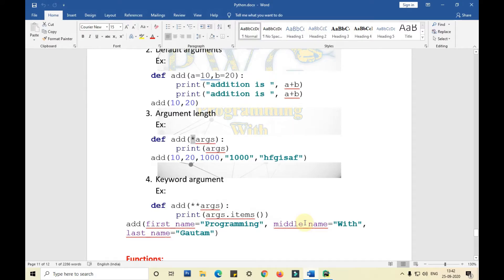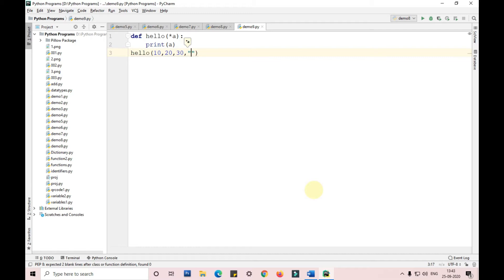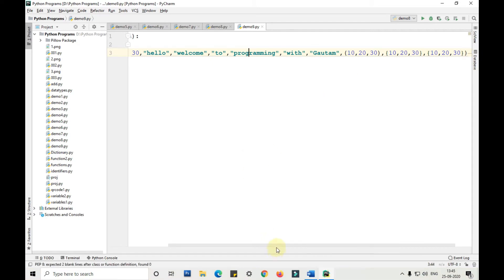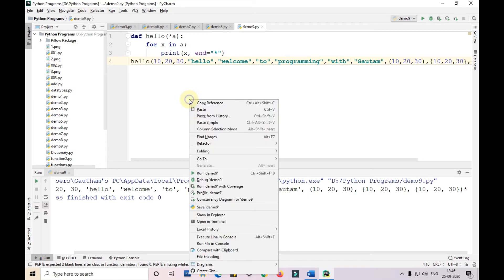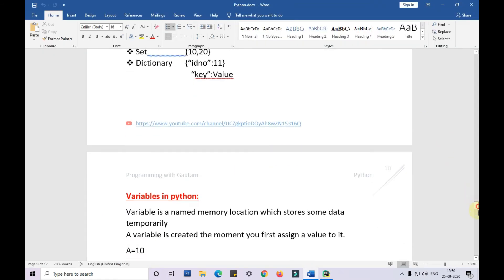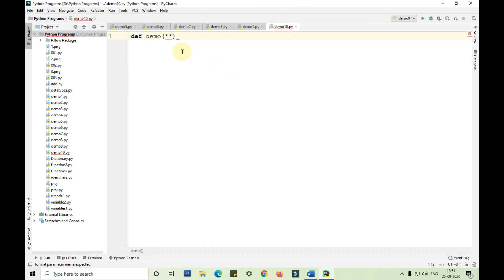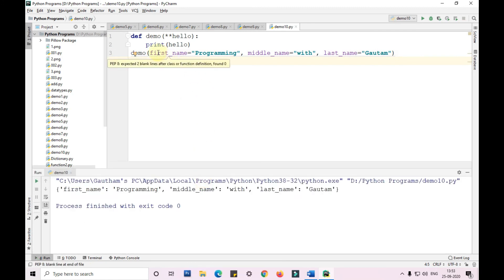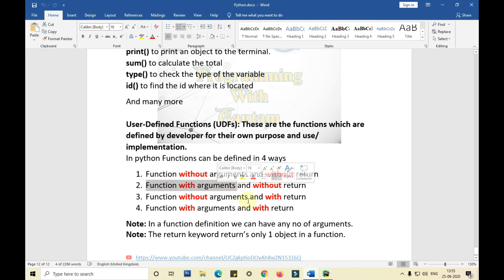Arguments Part 2 in python | 111 Day code Challenge | Programming with Gautam